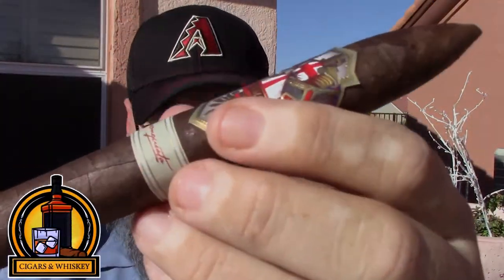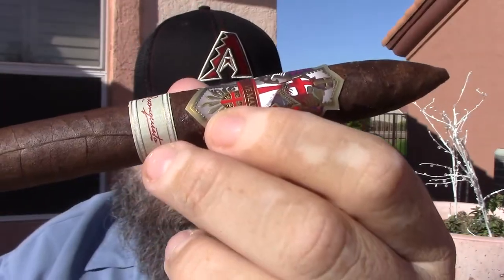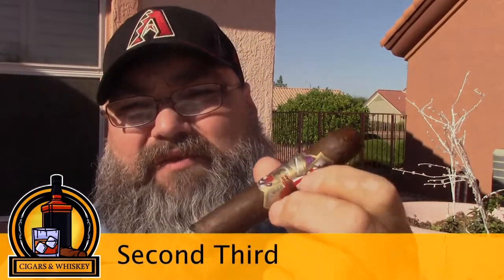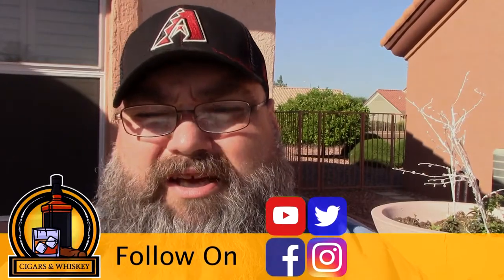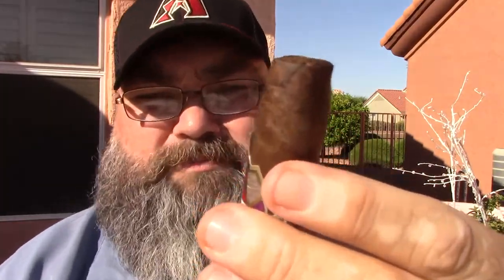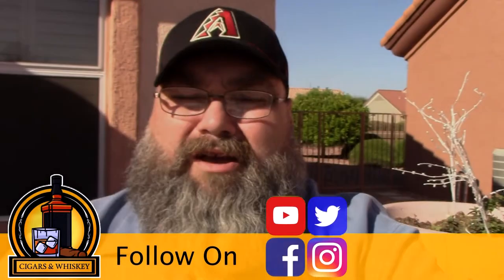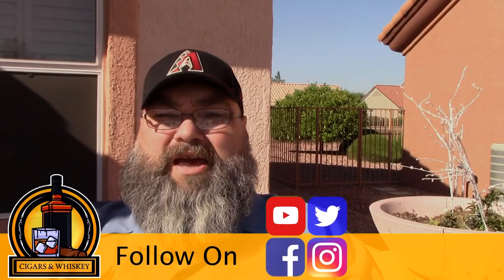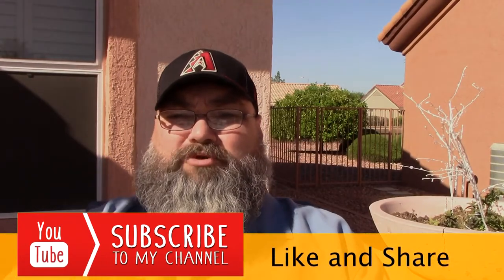Ave Maria Reconquista Video 370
Discription - Cigars International

An extraordinary achievement

Reconquista from Ave Maria is a thing of considerable beauty. Spectacular, inside and out. I would comfortably stack this against any medium to full-bodied blend available today. to say Reconquista will compare favorably is an understatement. Gorgeously packed in heavy, giant chests – inside each cigar is individually encased in cedar coffin boxes then laid neatly over a bed of tobacco leaves. As good as this looks, the real juice is unquestionably the blend itself. Reconquista is made in one size only: a stately 7”x54 Torpedo.

This big, yet manageable, vitola optimizes the rich blend of aged tobaccos….a size perfectly tailored to the cigar’s formulation. The wrapper is a dark, toothy Habano Oscuro variety grown in Brazil: thick and oily, sodden with a feisty and voluptuous character. Its filler tobaccos combine rich, well-aged, Cuban-seed, Nicaraguan-grown leaves from Esteli, Condega, and Jalapa. The combination explodes with uniquely rich and dense, finely balanced, and smooth flavors. Hearty notes of espresso, pepper, oak, spices, tobacco, and cocoa lightly dust the palate, leading to a toasty-sweet finish.

LIKE/SUB/SHARE

Channel logo
Created by Tommy Rios